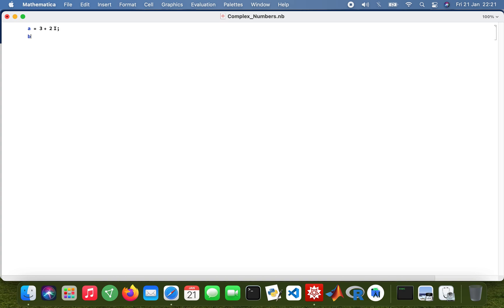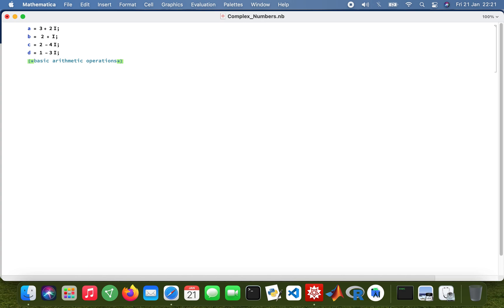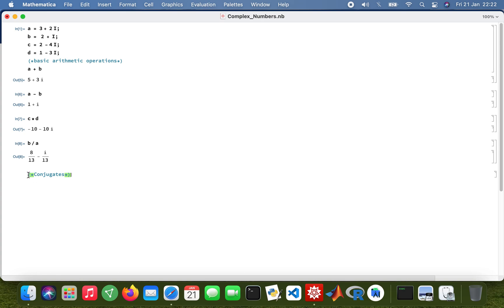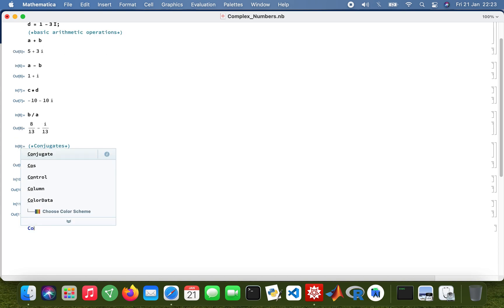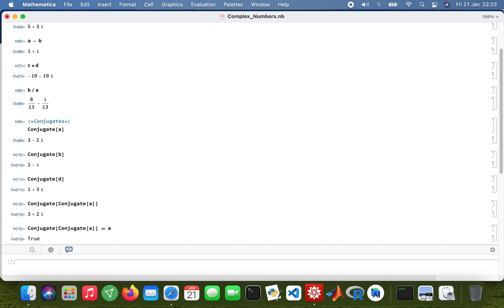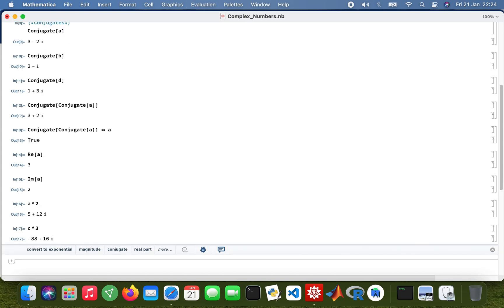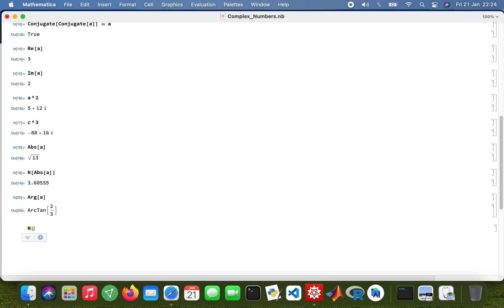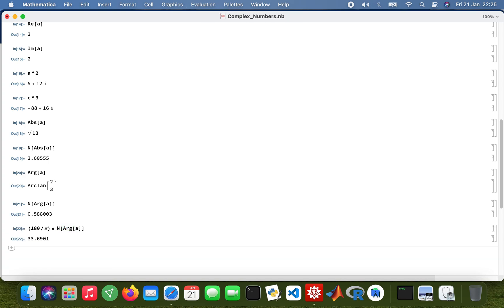How to solve complex numbers with Wolfram Mathematica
Working with Mathematica.
Arithmetic operations
Conjugates
Exponentiation
Modulus/Magnitude
Polar values.